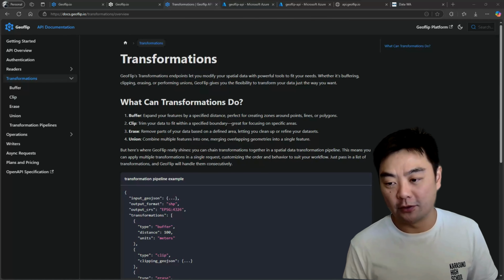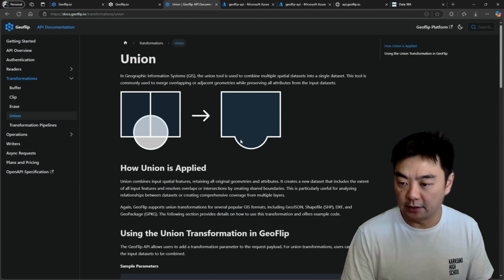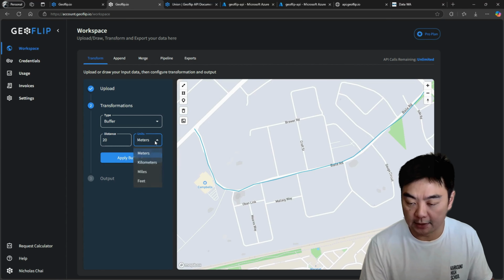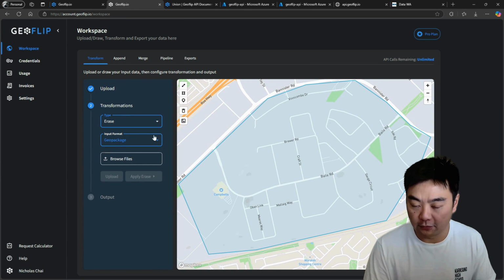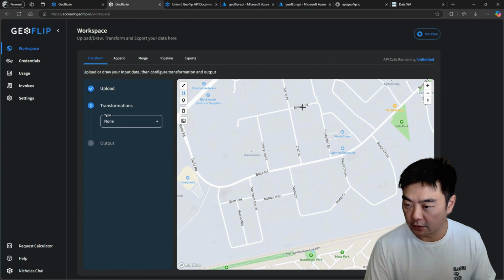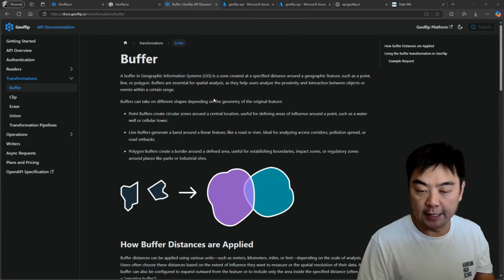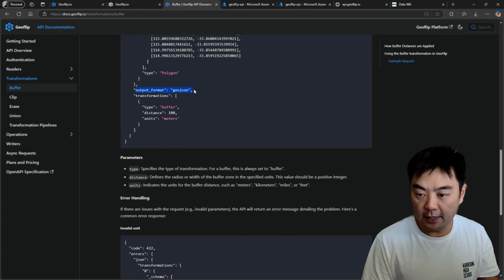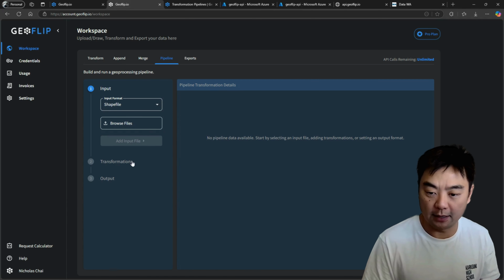How to Use Buffer, Clip, Union & Erase in Geoflip | Spatial Transformations Made Easy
In this video, we walk through four core spatial transformations in Geoflip: Buffer, Clip, Union, and Erase. I’ll show you how each one works, what they’re used for, and how to use them effectively in the Geoflip platform.

We kick things off by going through the Geoflip API documentation and exploring how transformation payloads are structured. Then, I’ll demo each transformation step-by-step using the web interface, so you can see it all in action.

00:11 Transformations explained
01:43 Buffering in geoflip
03:12 Erasing in geoflip
04:43 Clipping our your AOI
05:53 Remove overlaps with union
06:15 Transformations API
07:33 Chaining Transformations Together in a Pipeline
08:40 Outro

Stick around to the end, where I tease the next video— showing you how to chain multiple transformations together using a Geoflip pipeline.